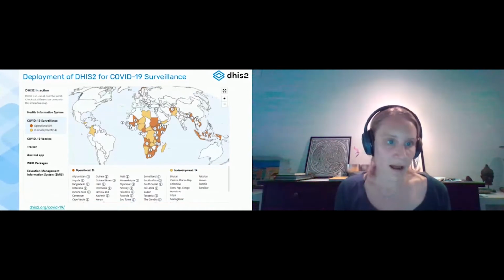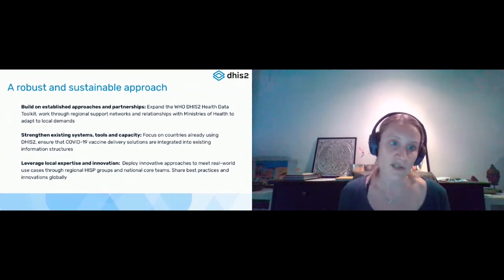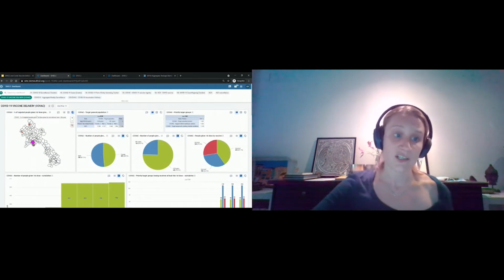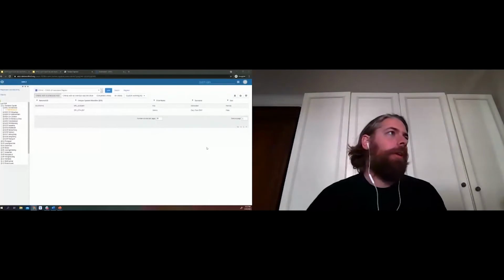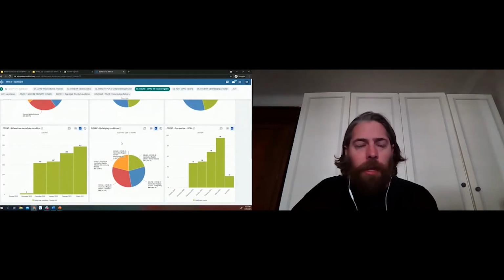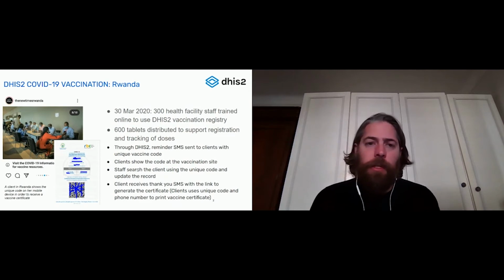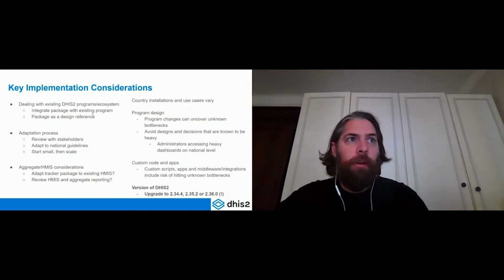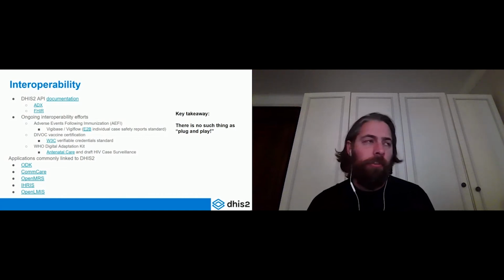DHIS2 and COVID-19 Vaccine Delivery Tools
This session will provide an overview of the available DHIS2 options and tools for supporting COVID-19 vaccination planning, delivering and monitoring, referencing specific country implementations. It will also provide practical guidance with regards to technical challenges, linking logistics and vaccine data, approaches for vaccine certificates, etc.